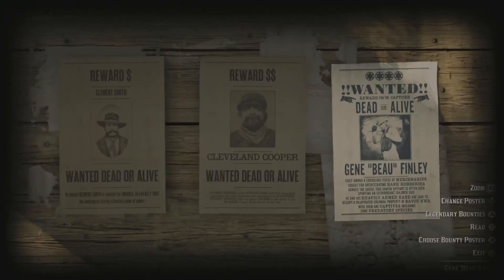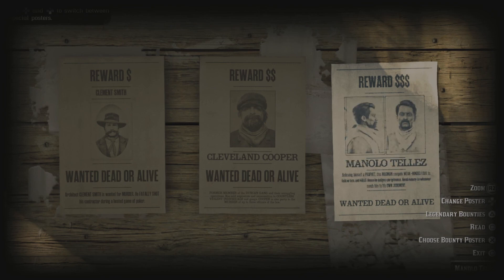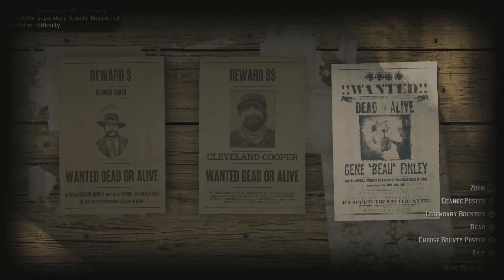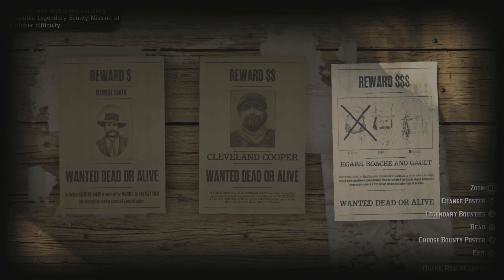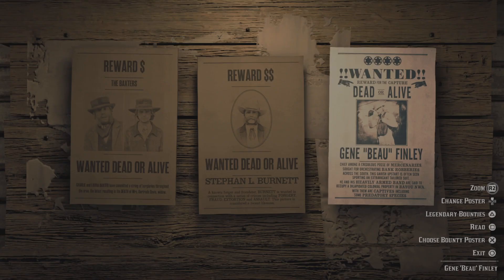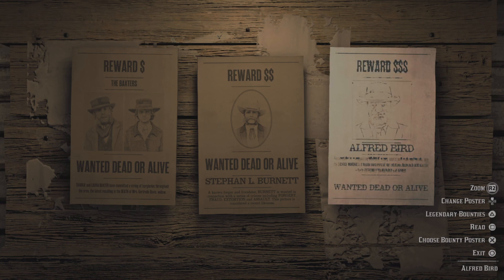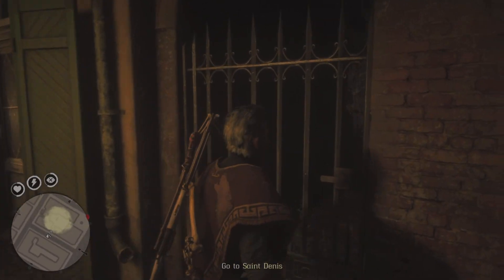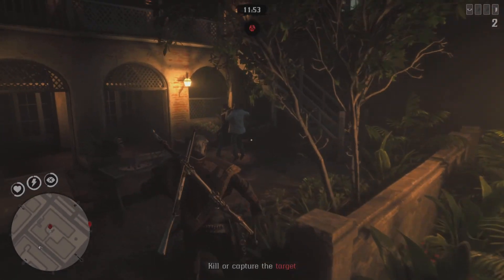How To Do Infamous Bountys in Red Dead Online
In this one I show you how to do the new infamous Bountys in red dead online
I also show the legendary bounty posters location.

▬▬▬▬▬▬YOUTUBE MEMBERS▬▬▬▬▬▬

DYLAN D ❤️